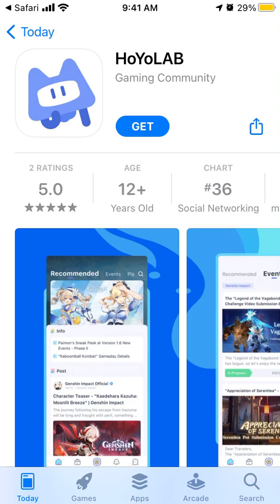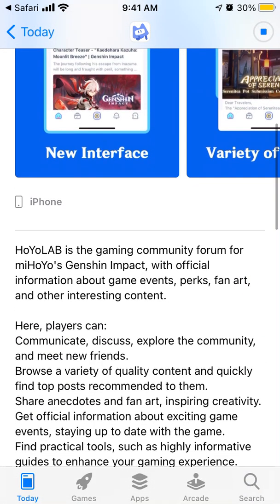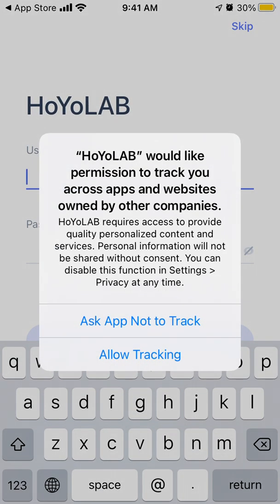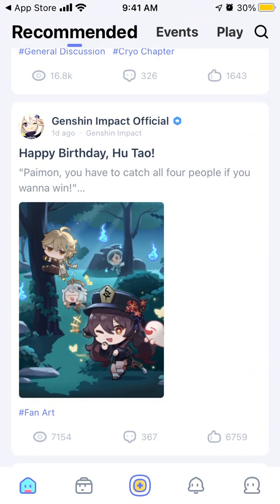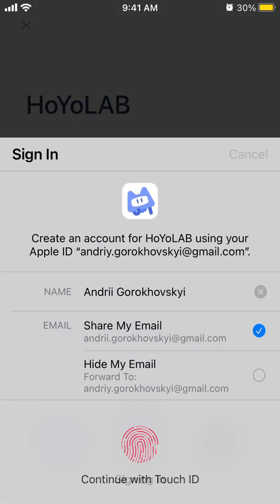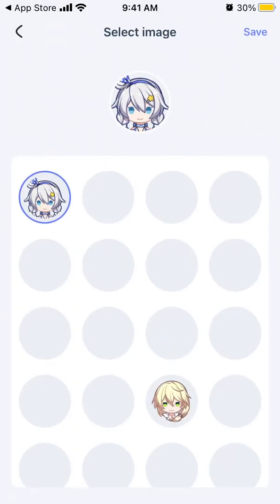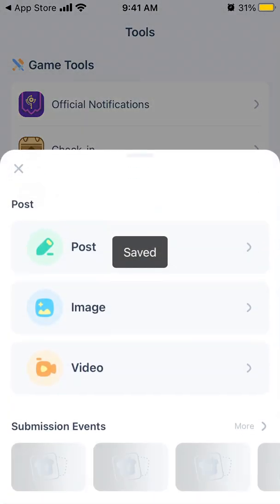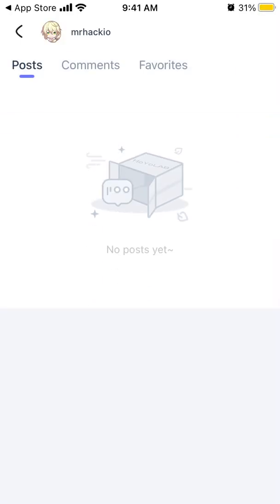HoYoLab app overview and how to use?